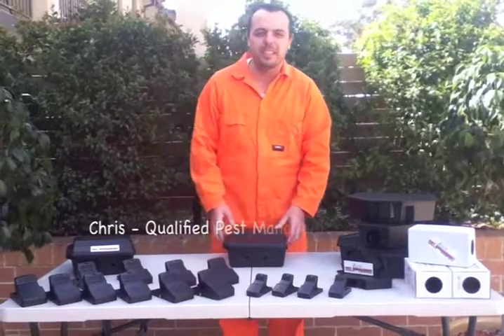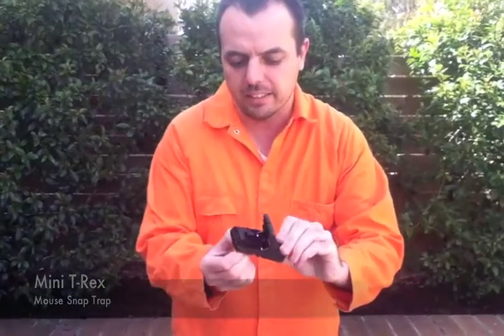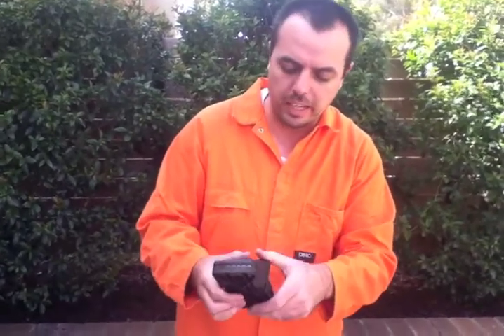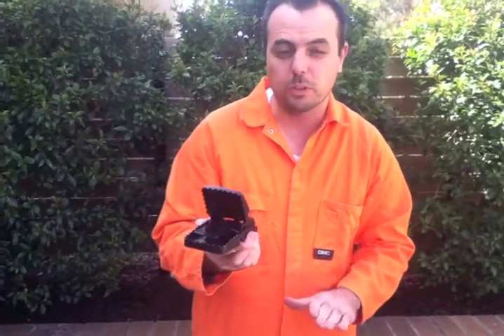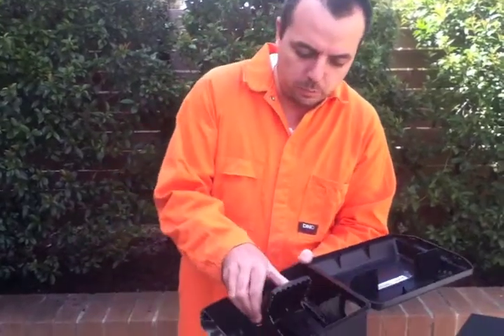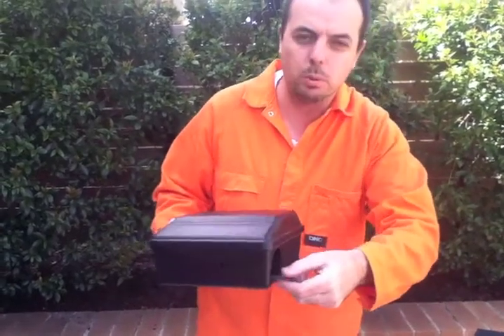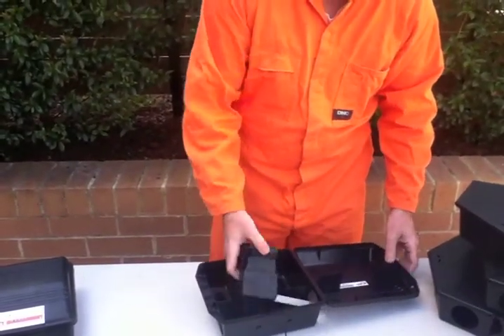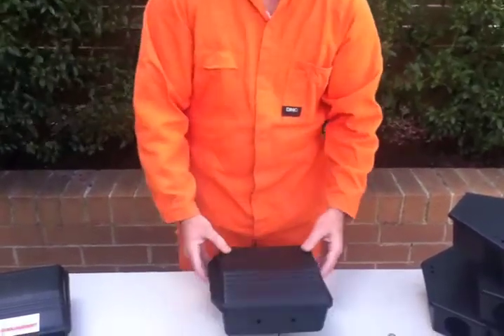Exit Pest T-Rex Presentation.m4v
Exit Pest stock a range of snap traps for non-baiting treatments.
This presentation shows are range of T-Rex and Mini T-Rex range of products.